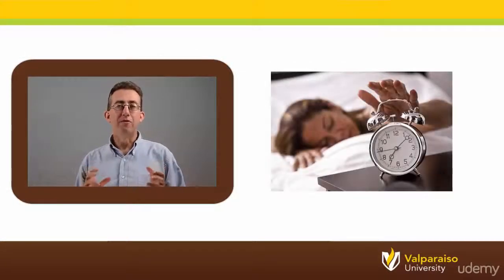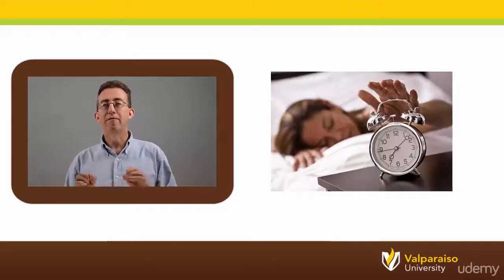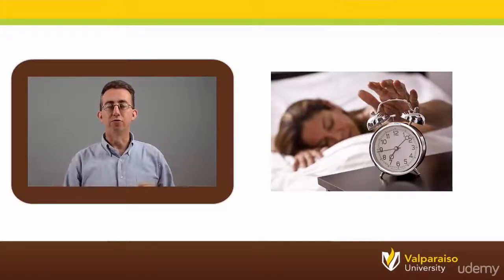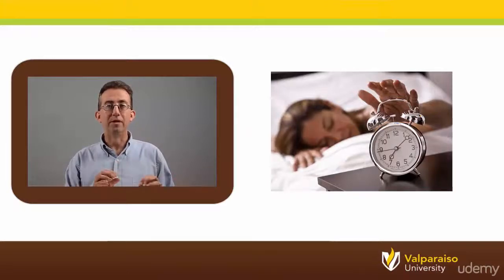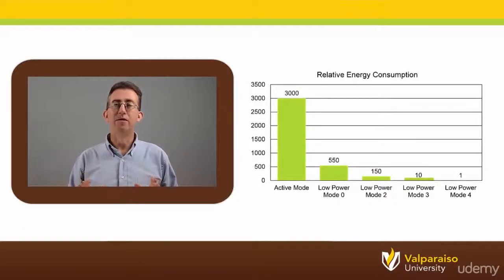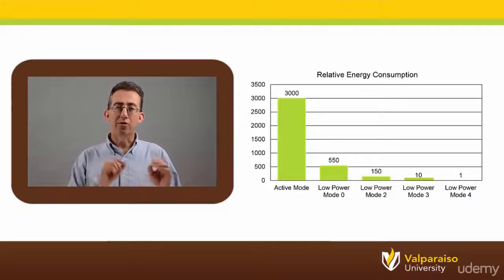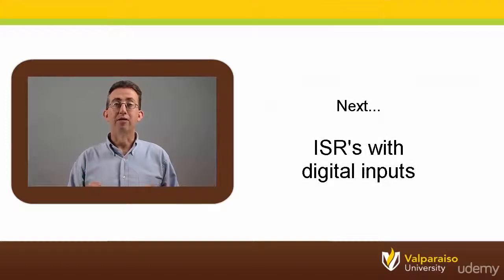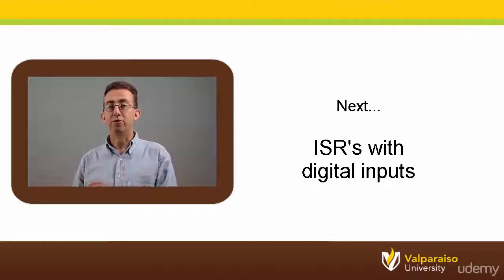080 Low Power Mode Wrap Up -Microcontrollers and the C Programming Language